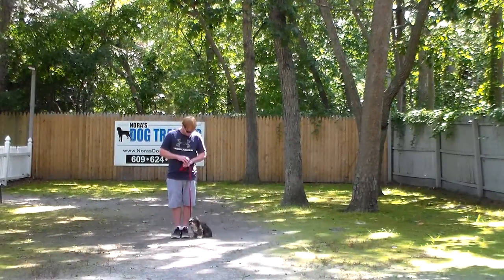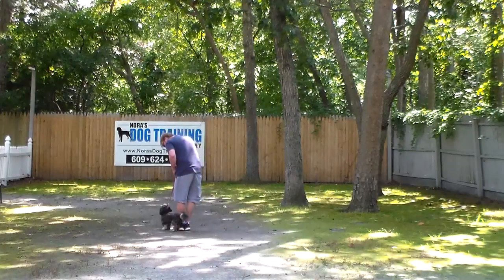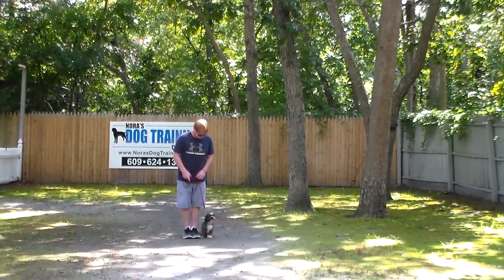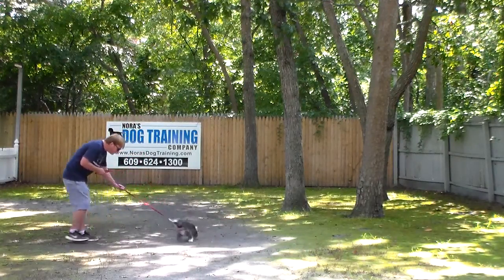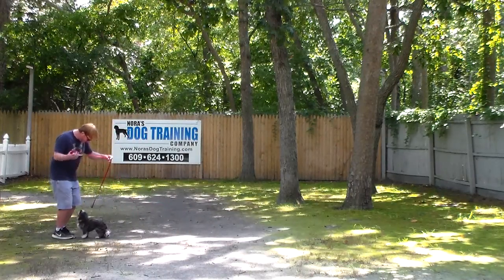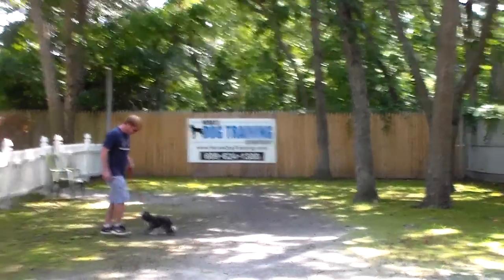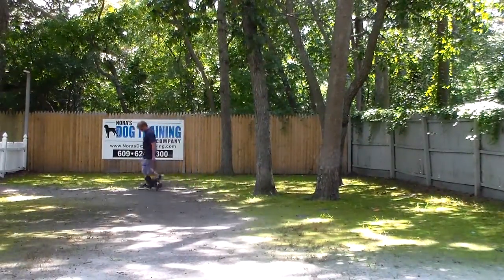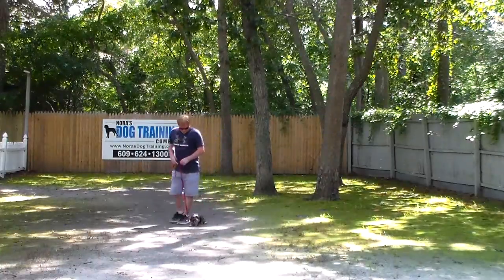Emma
Emma is a sweet little girl that has done a great job learning all of her new skills.  She has learned to be more independent, happy and responsive.  Great job Emma!!